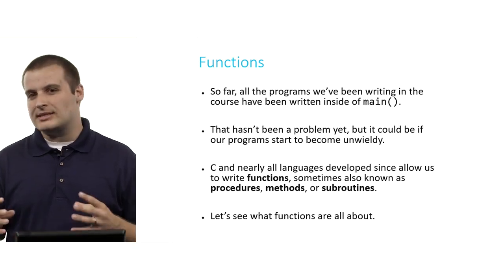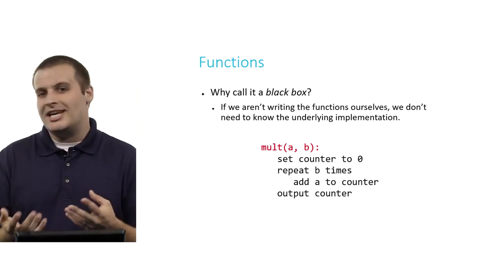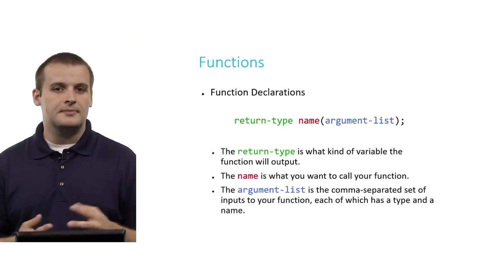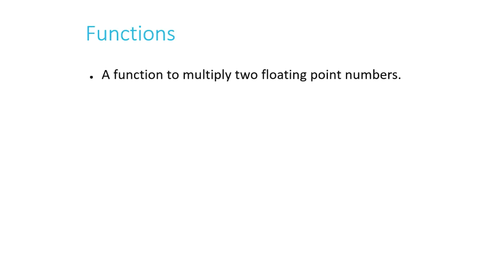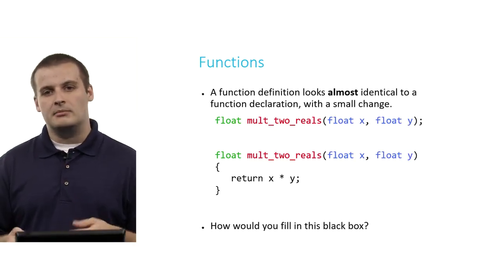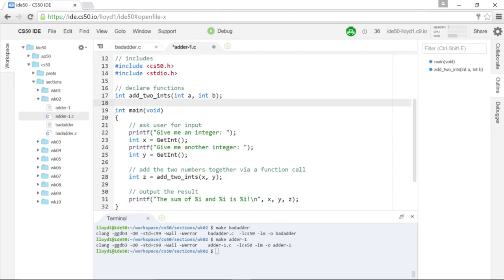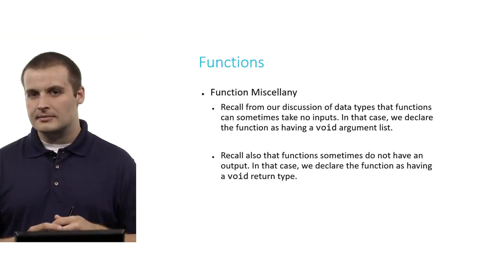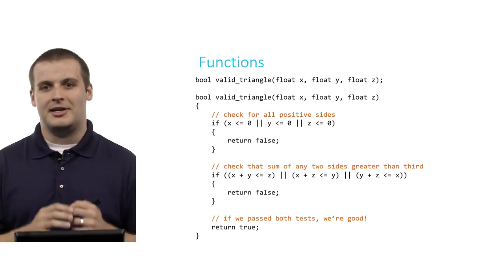Functions in C by Harvard university